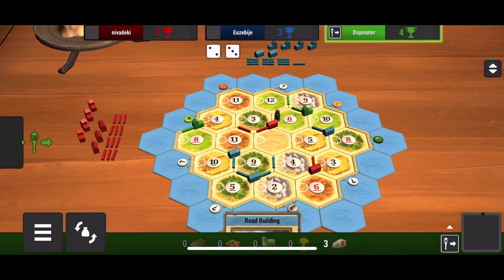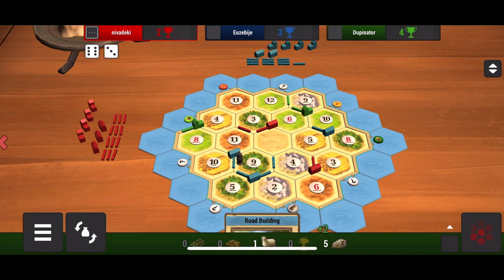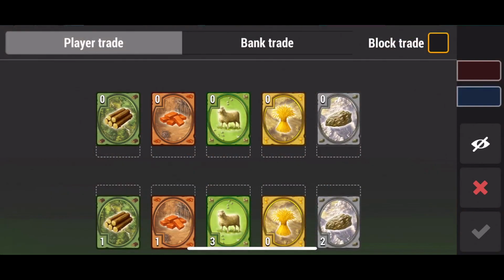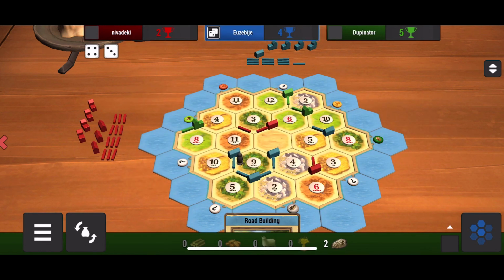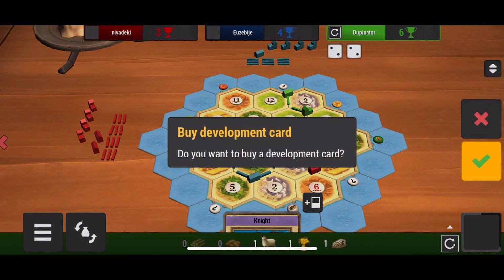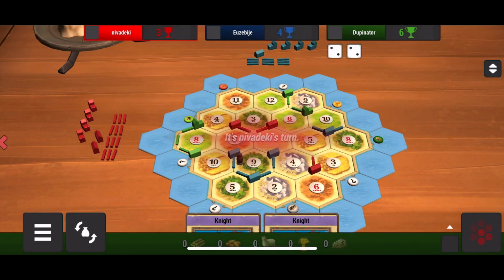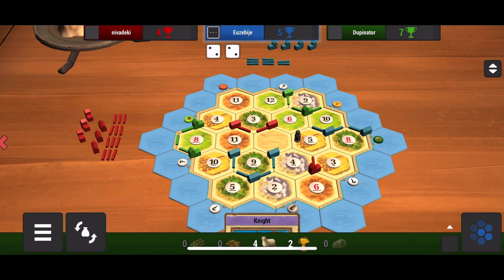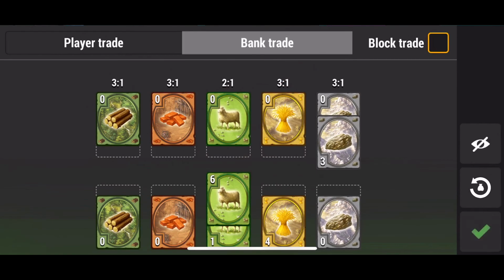Yes I Actually Won Without Building On Brick Or Wood! (Catan Universe)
Merry CatanMas and Happy New Victory Point Year! This is my present to you all and it's free. Well, actually it will cost you your time and maybe a dose or a skosh of your sanity. Balls out! Please try this challenge yourself in online Catan Universe play and then come back here and let me know how difficult and frustrating it is to pull off haha!